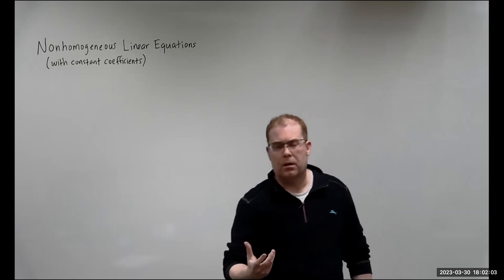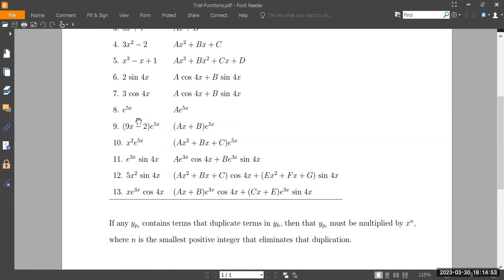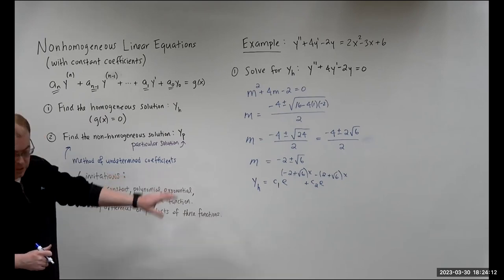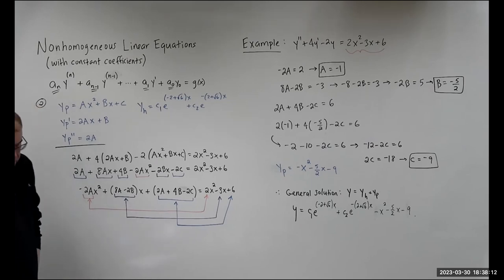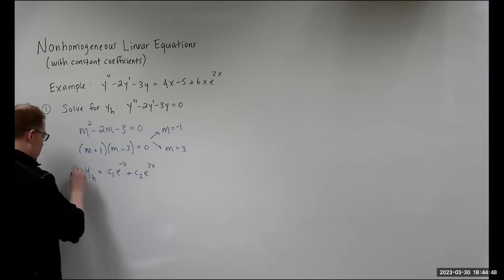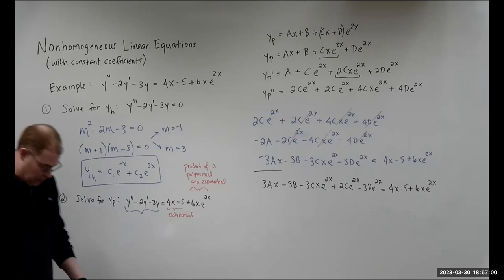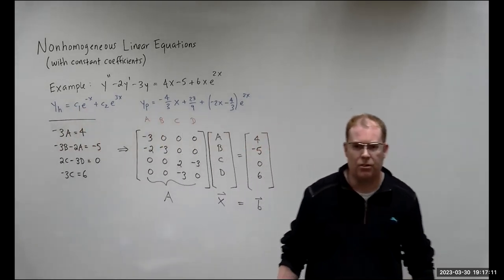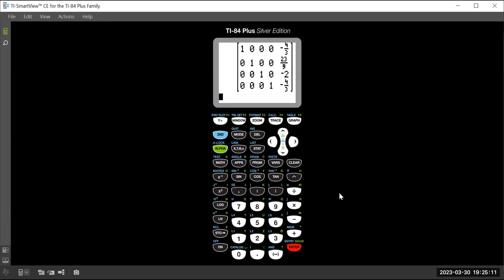Non-homogeneous Linear Differential Equations with Constant Coefficients